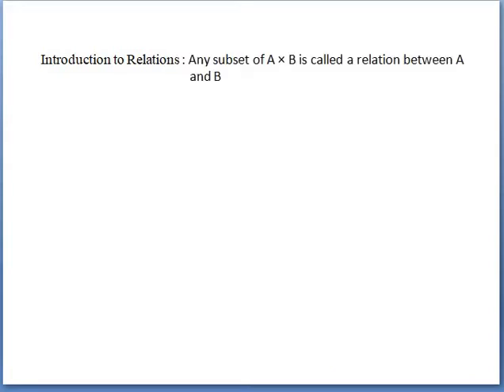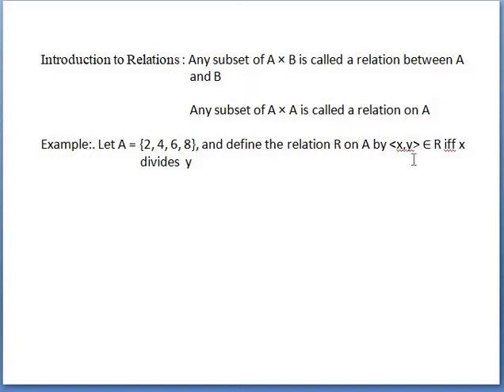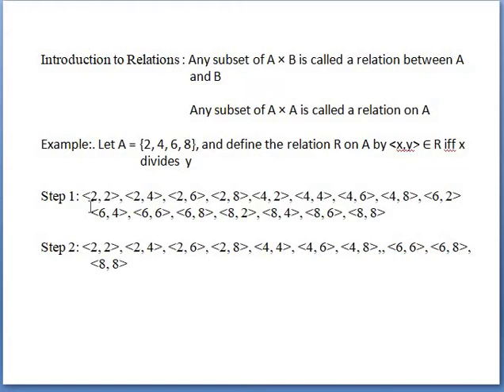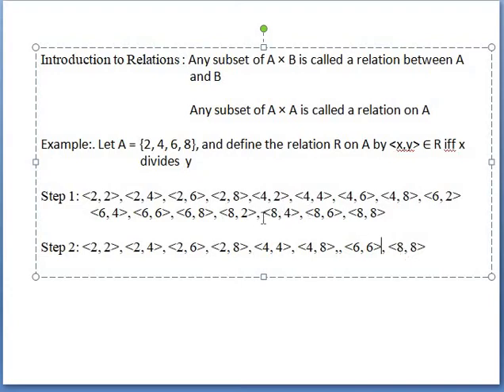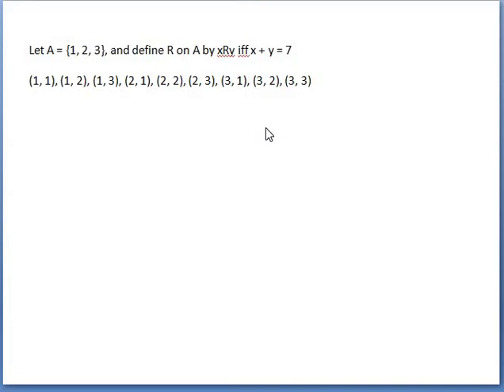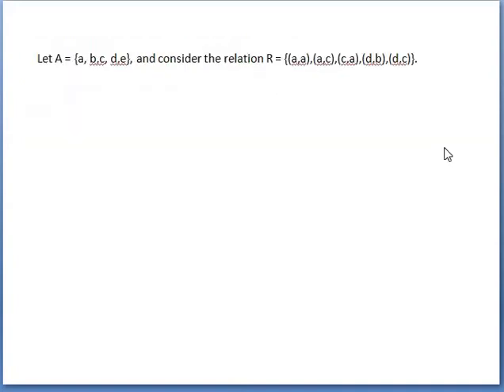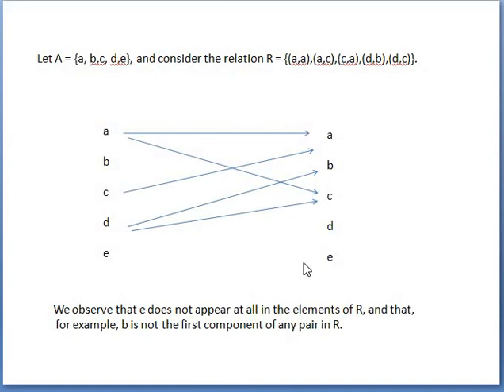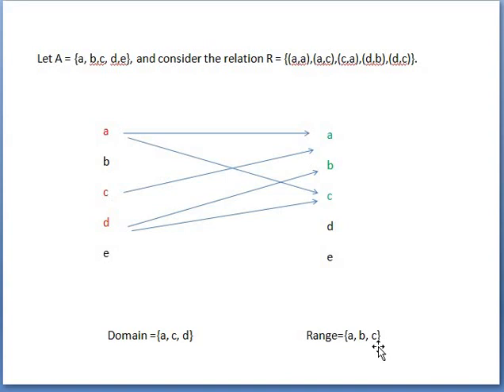iNTRODUCTION TO RELATIONS